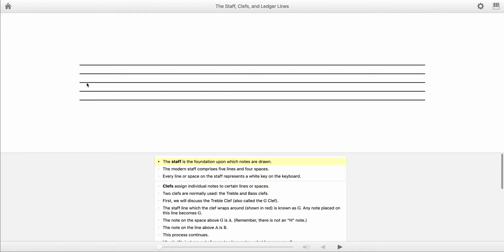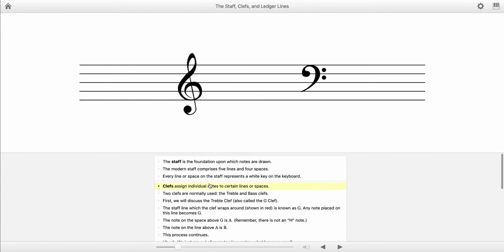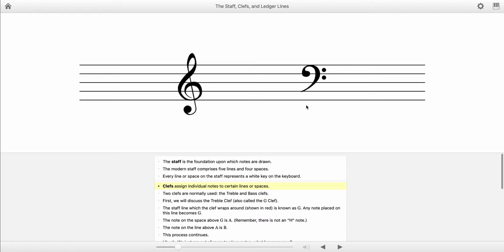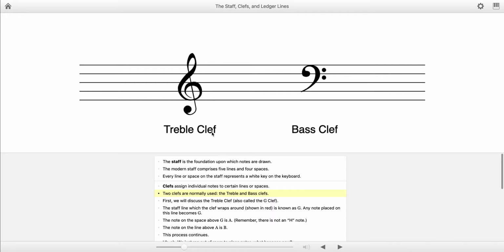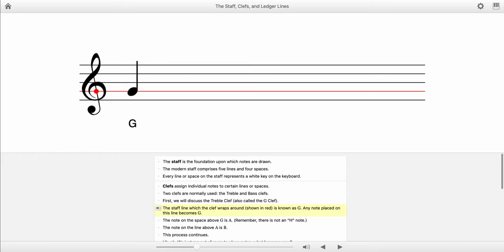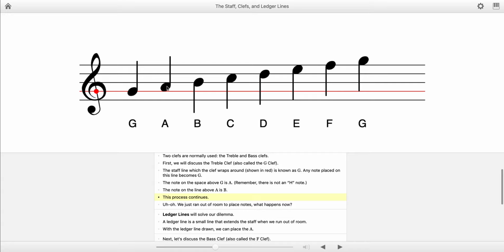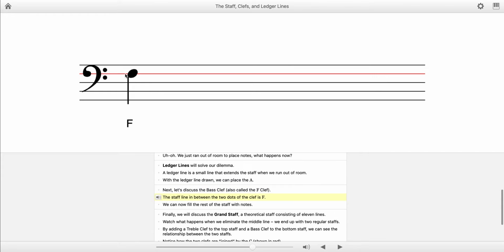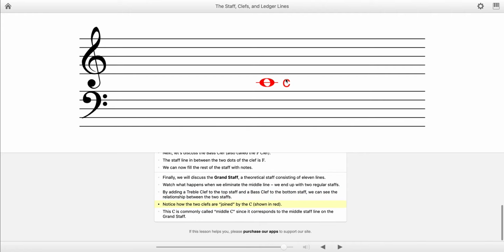Music Net class demo